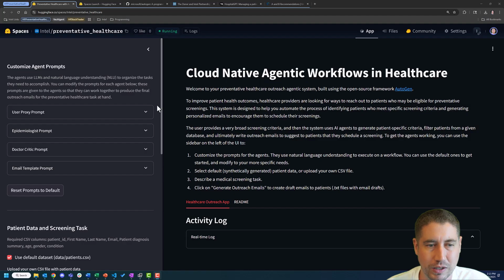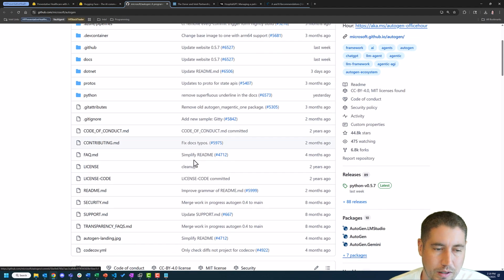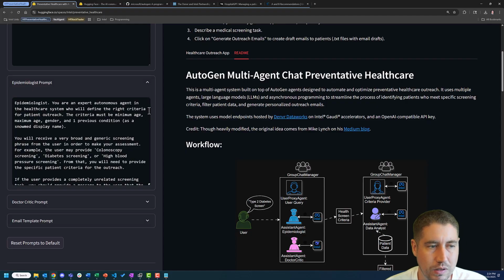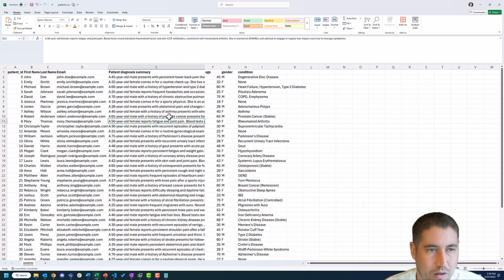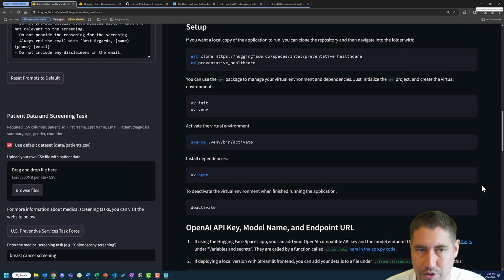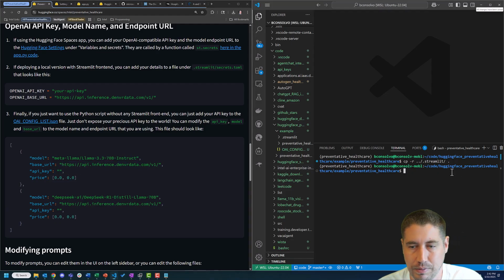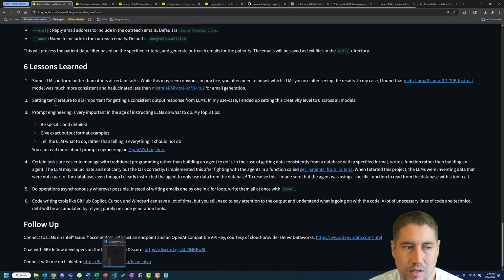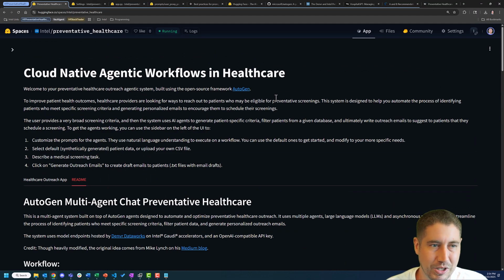Building Cloud Native Agentic Workflows in Healthcare with AutoGen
This session explores the integration of AI agents into preventative healthcare with AutoGen, an open-source agentic AI framework. The solution employs a multi-agent system connected to open-source LLMs such as Llama-3.3-70B-Instruct and DeepSeek-R1-Distill-Llama-70B, hosted with Kubernetes infrastructure, and built on top of the Open Platform for Enterprise AI (OPEA). It streamlines patient data filtering and generates personalized communication. Attendees will gain insight into the architecture of the agentic framework, the OpenAI compatible API and models hosted on cloud servers, and the front-end elements with Streamlit and Hugging Face Spaces. The session will very practically cover how these technologies work together to define screening criteria, filter patient data, and automate the generation of outreach emails.